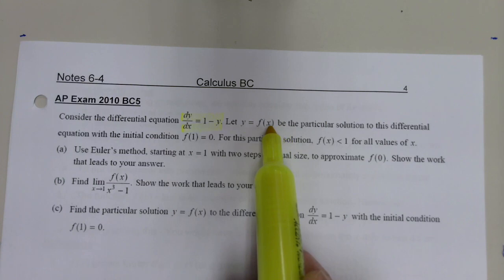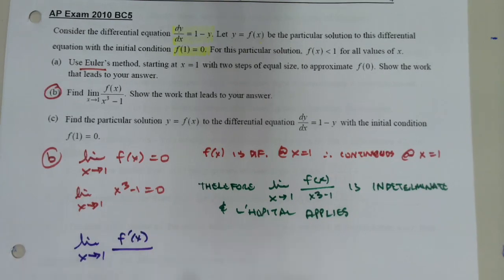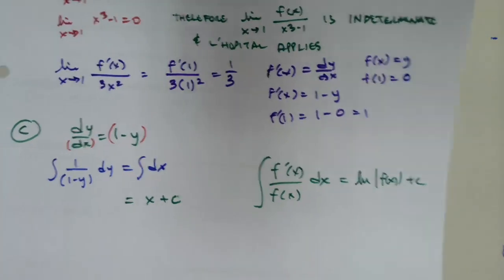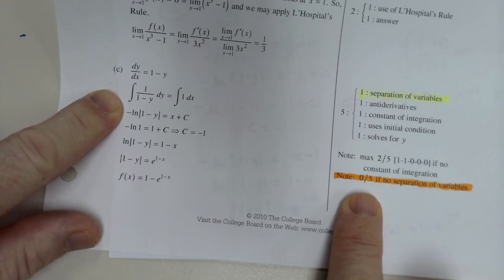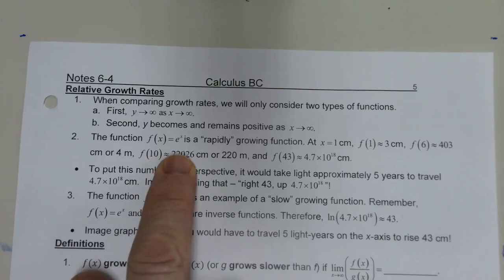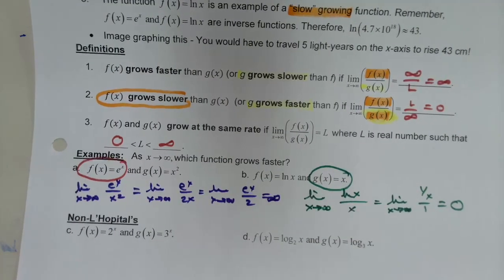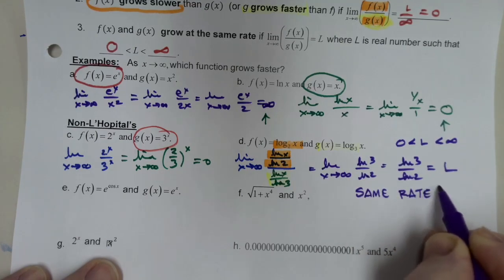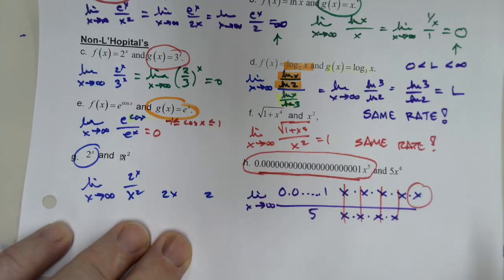BC Calc Notes 0604 Part 2